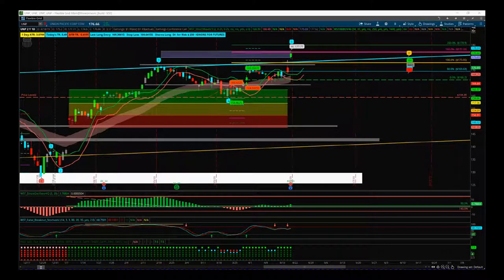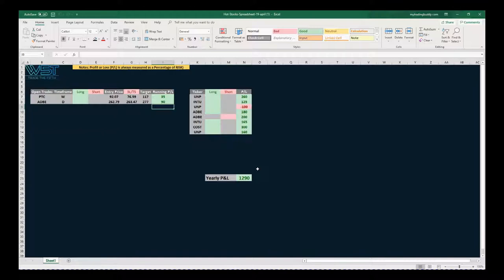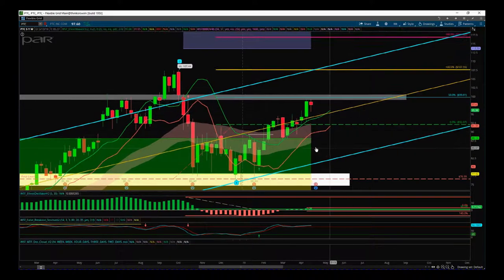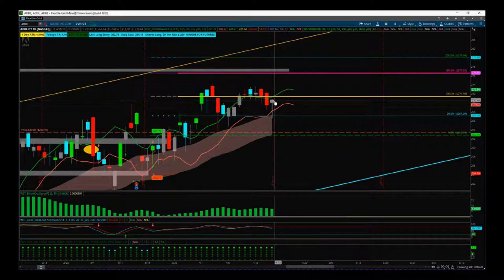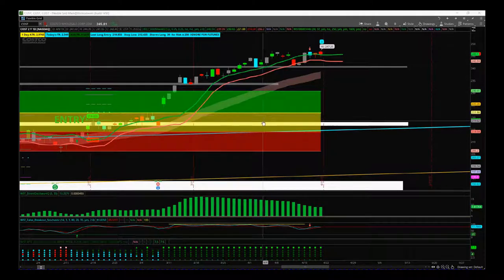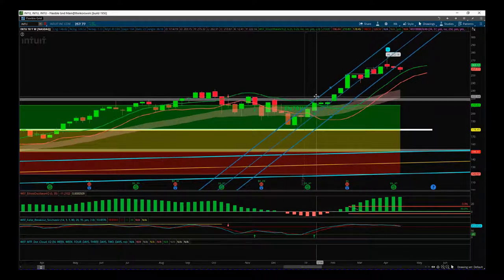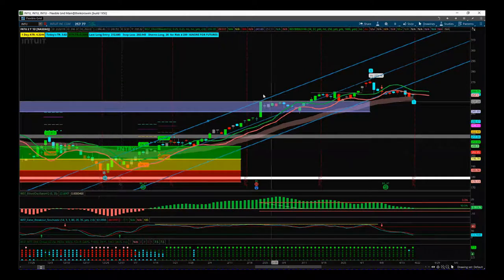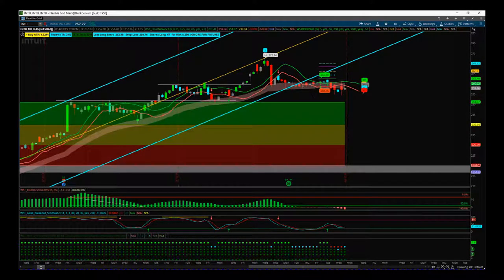Wave5trade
Update on the 5 Hot Stocks we are trading for 2019 using the Elliott Wave Indicator Suite

The indicator Suite is available for NinjaTrader, TradeStation, ThinkorSwim and MultiCharts trading patforms. Risk Disclosure